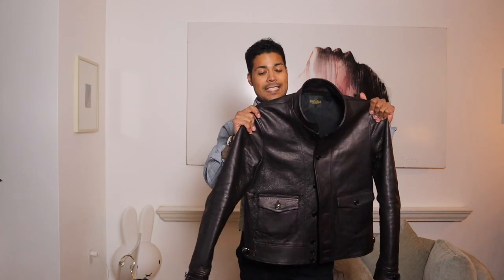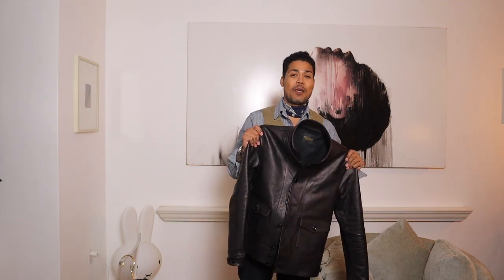My First FineCreek Jacket And My First Shinki Hide Jacket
Whilst in Vancouver for Christmas I stopped by The Shop Vancouver to see TJ. He definitely did not disappoint with the new arrival of FineCreek Leathers.